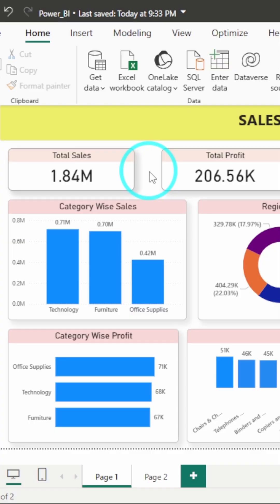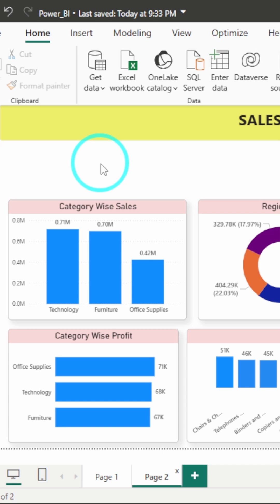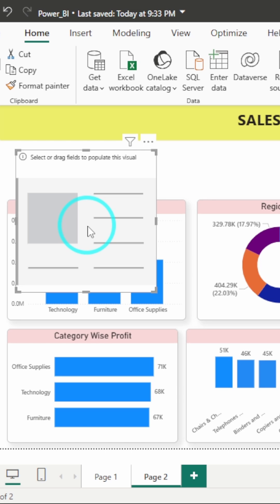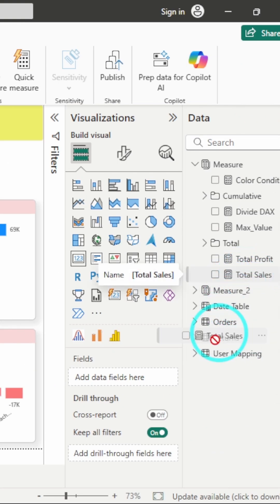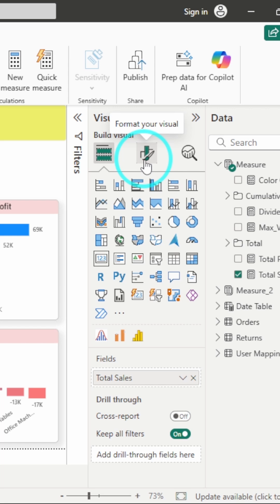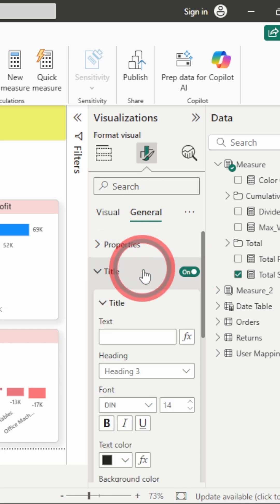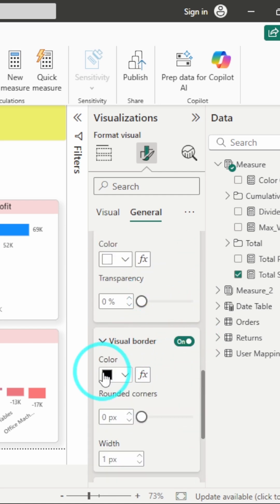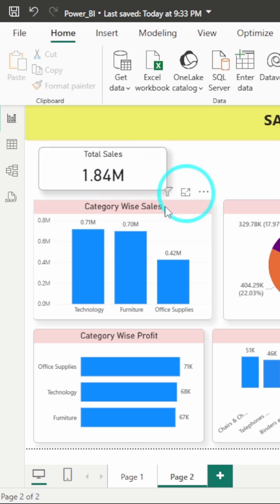Create KPI Cards in Power BI | Beginner Tutorial - Power BI Tips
Learn how to create clean and simple KPI Cards in Power BI in less than 60 seconds!
KPI Cards are essential for any dashboard — they give users quick insights into metrics like Sales, Profit, and Growth.

📌 Perfect for beginners and data professionals alike!